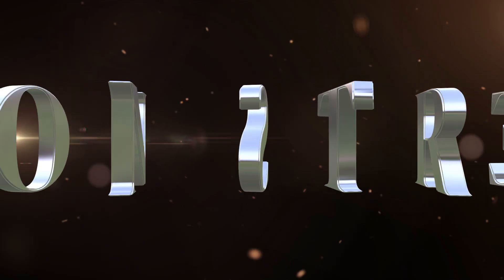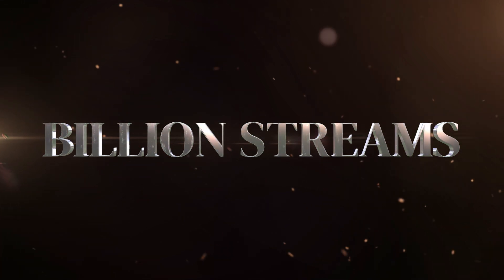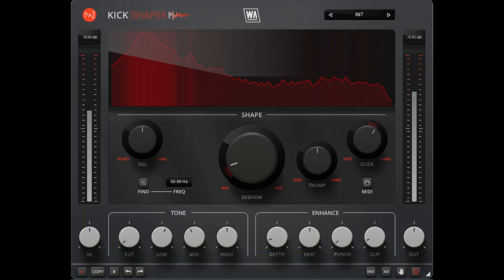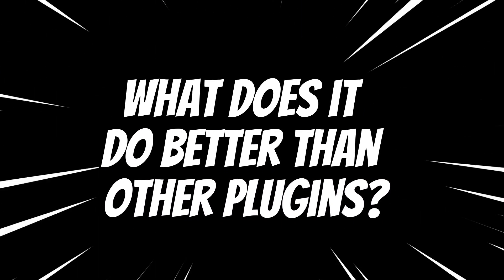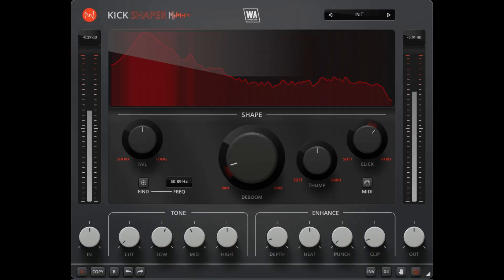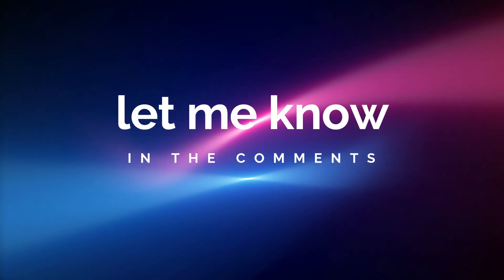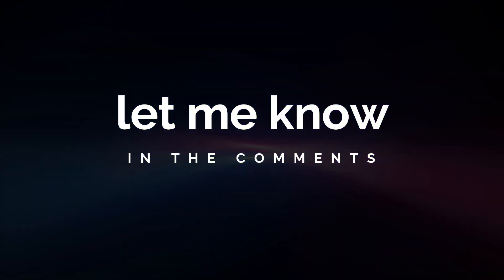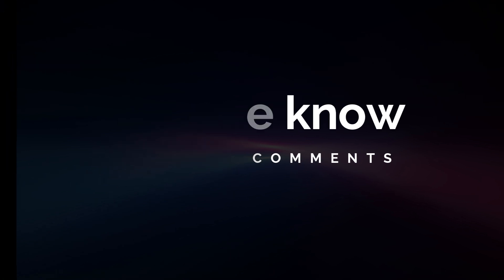Emrah Celik's KICKSHAPER.. PRO Level Kick & Bass For ONLY $16 (I Actually Use This)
How to mix KICK drum like an award winning mixer with over a BILLION streams .. for ONLY $16!!

All of my audio blind tests involving music production software are conducted in avid pro tools 2021 which is my main daw and I also use HOFA blind test 4U as my blind test software. In terms of my audio interface I record and monitor through a universal audio apollo x6 through topping dx7 pro+ dac/amp and use an se dynacaster for all of my voice overs.